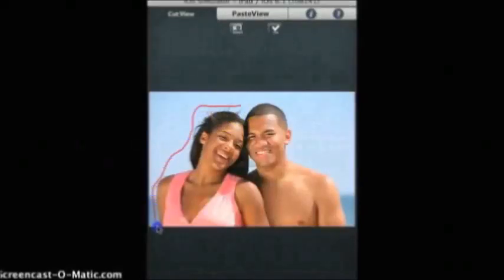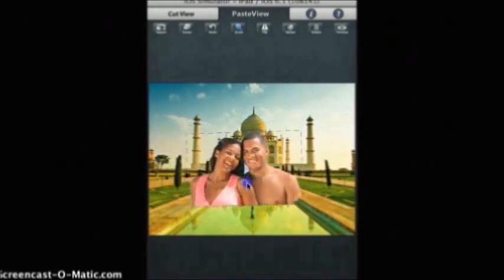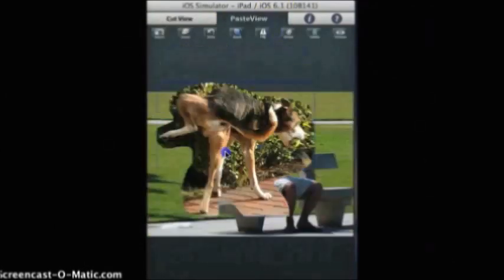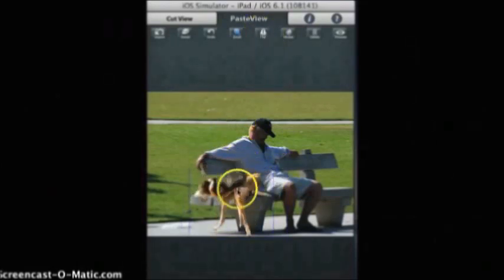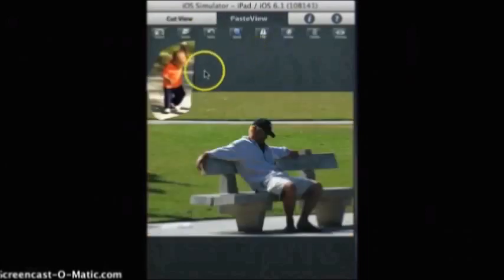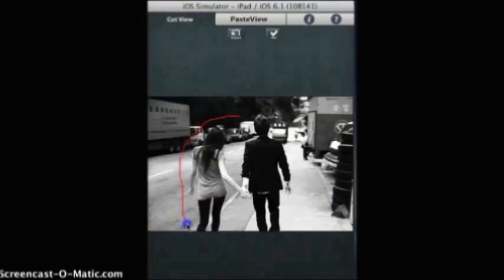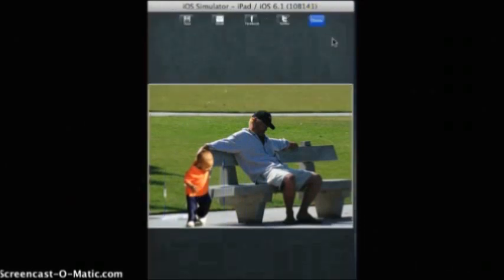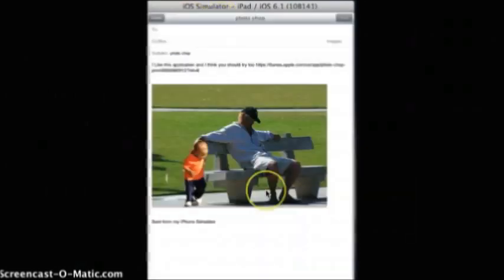Cut Me Out App for iPhone and iPad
Cut out sections of an image in any shape and paste it to selected background photo with Cut Me Out Pro. You can create, save, and share impressive images with only a few swipes across your screen.